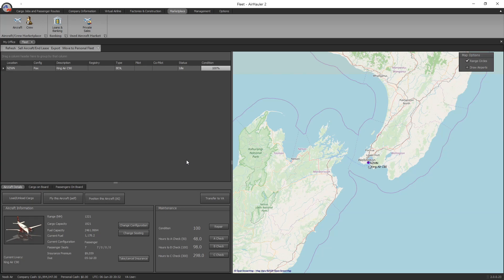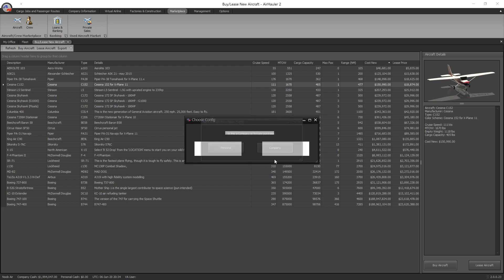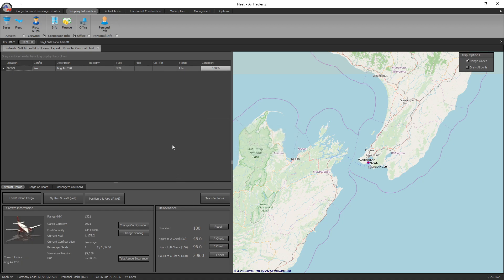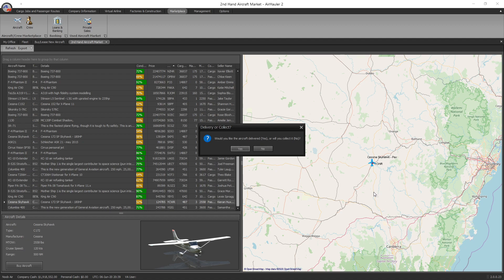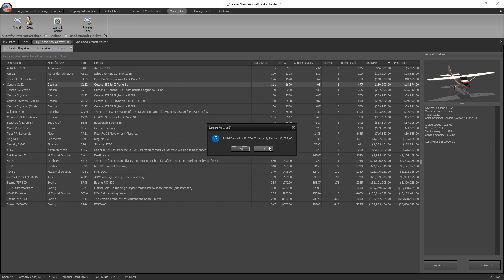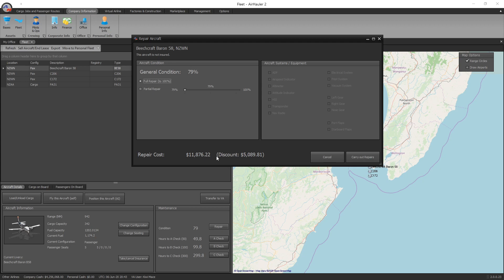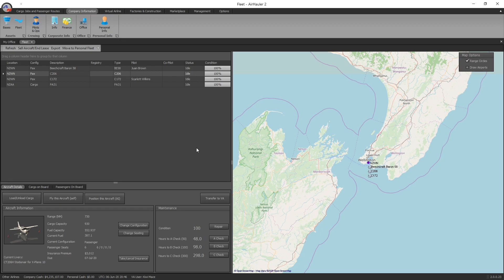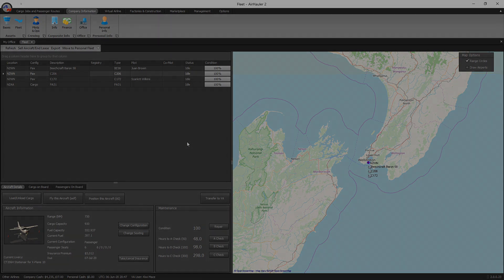Air Hauler 2 Tutorial #5 - Managing Your Fleet | X-Plane 11 (& FSX / P3D)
Welcome to this Air Hauler 2 Tutorial Series.  This is designed around the X-Plane 11 version of Air Hauler but is still applicable to the FSX and P3D version.

In this tutorial I show you how to buy and sell aircraft and also how to maintain your aircraft.